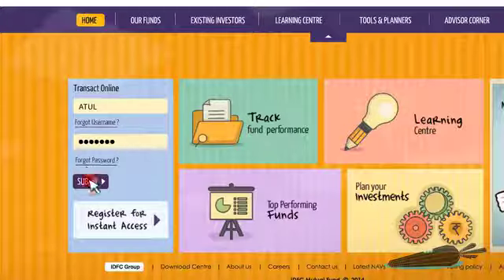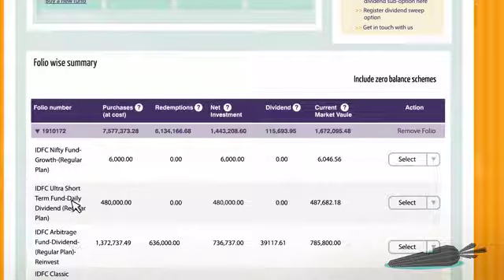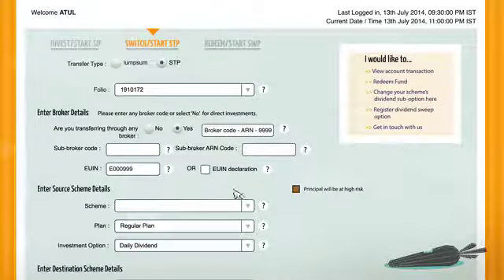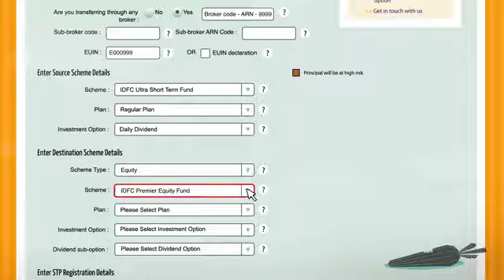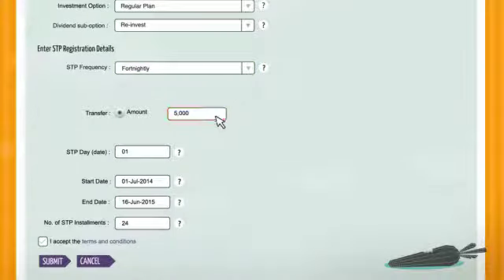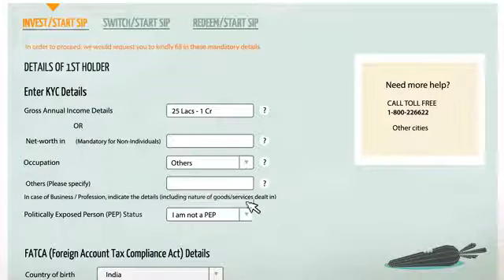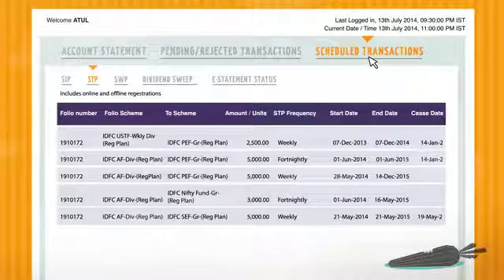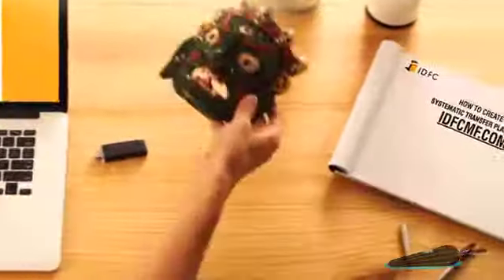IDFC Bank - Horseshoe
Commercial Voice over for IDFC Bank.

Director: Nupur Bhargava
Agency: Invisible Rabbit
Female VO: Megha Bhardwaj